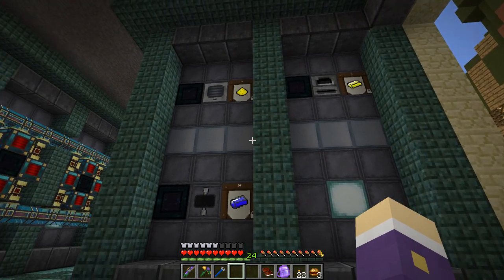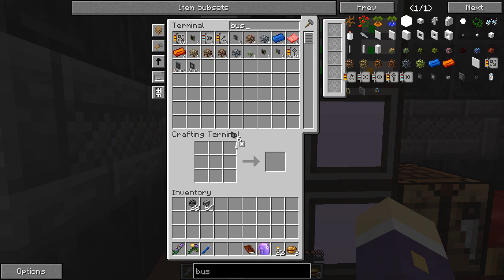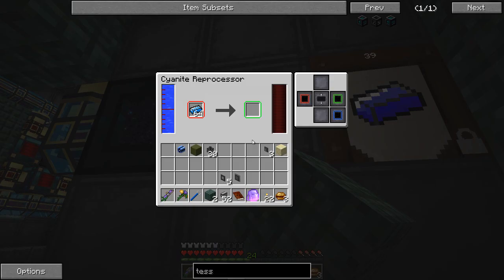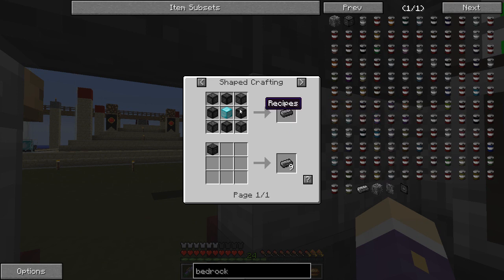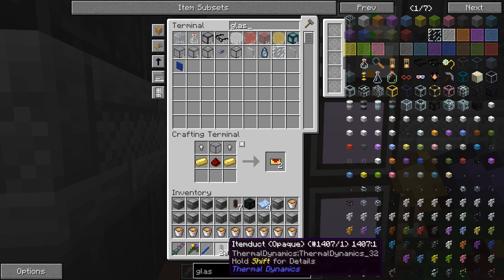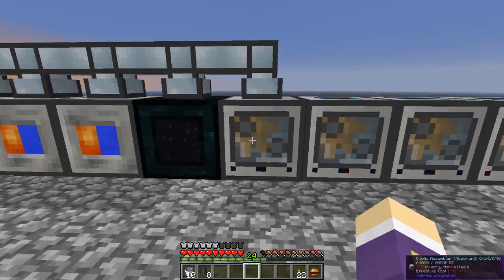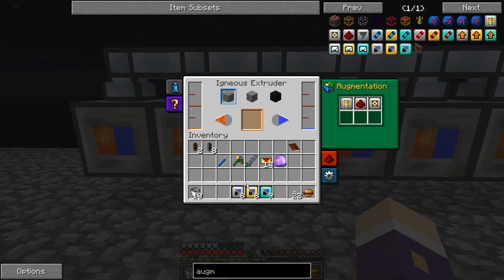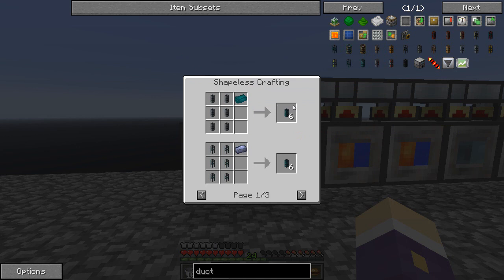[Let's Play] Agrarian Skies 2 :: E67 - My Speedy Bedrockium Machine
► MODPACK Details

► MUSIC

Intro/Outro Music